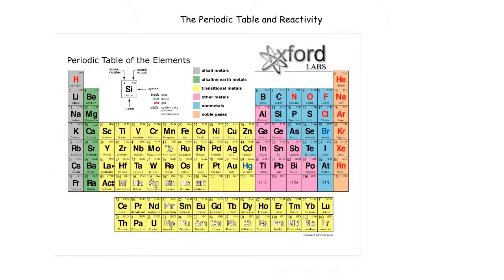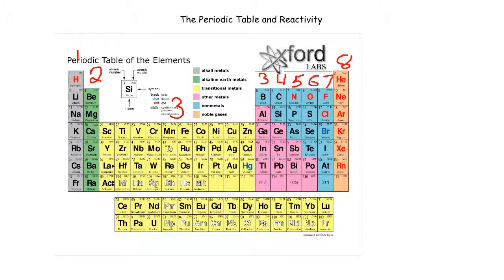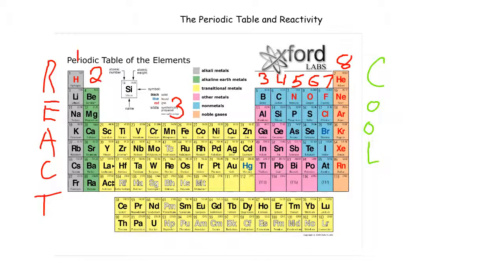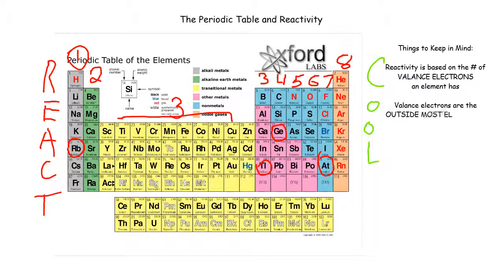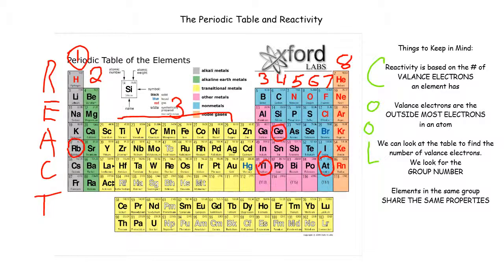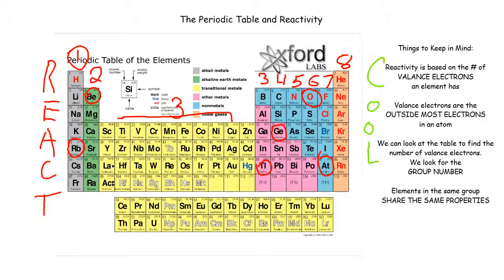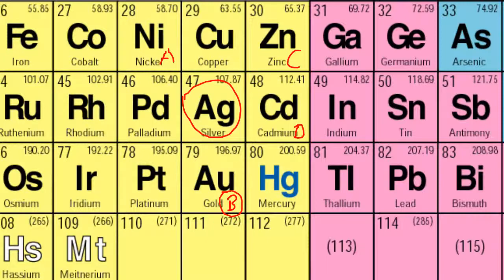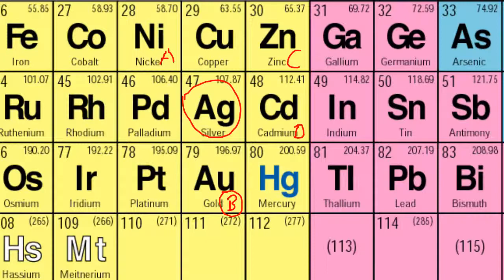PToE and Reactivity